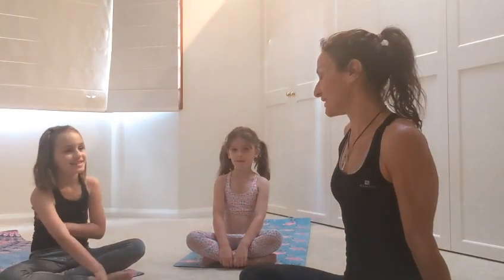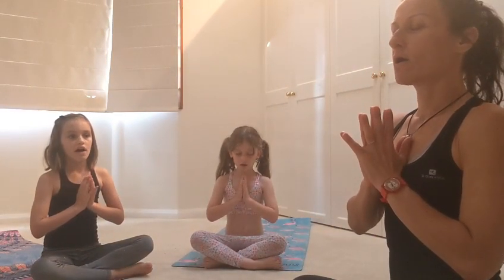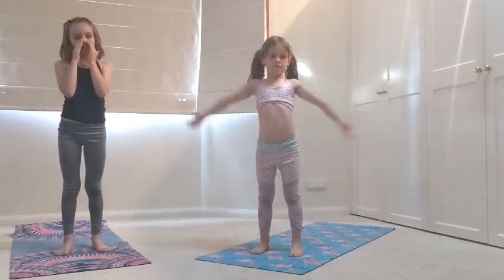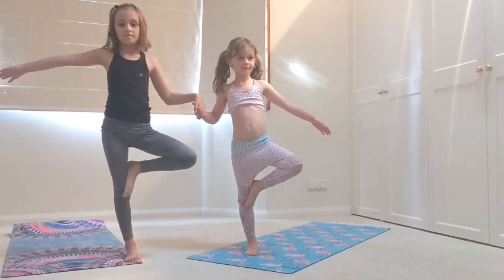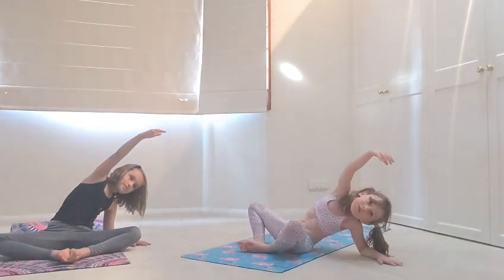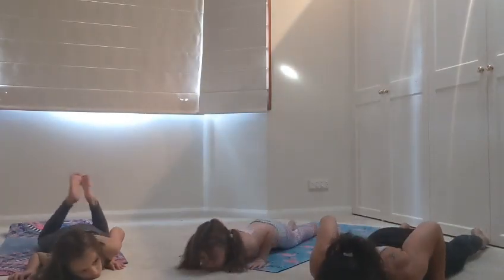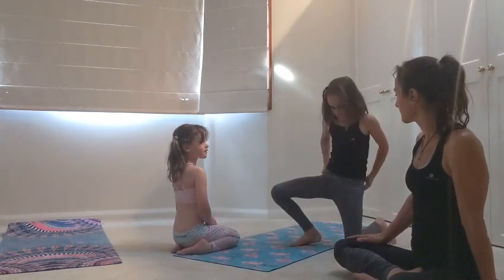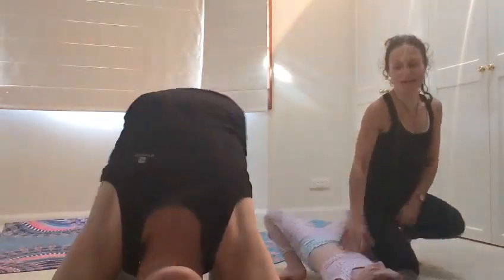Flying Yogis Free Kids Yoga Class (4- 8 yrs) From Home - Class 4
Those who've completed classes one - three can now move on to class 4. You'll revisit all the poses learned previously , add on a few more- poses plus our signature fun acro yoga challenges